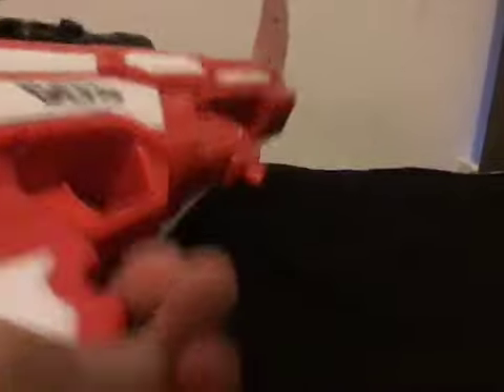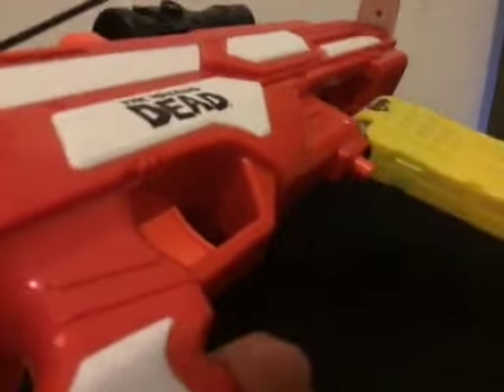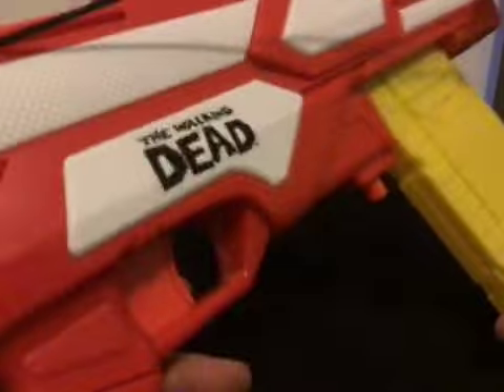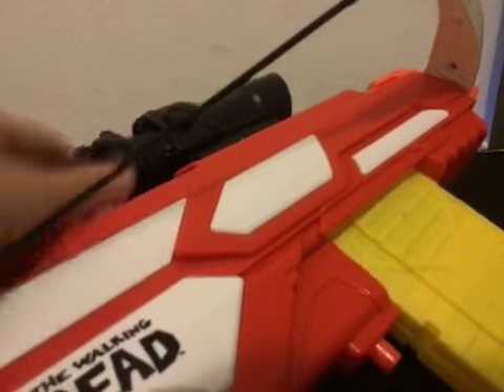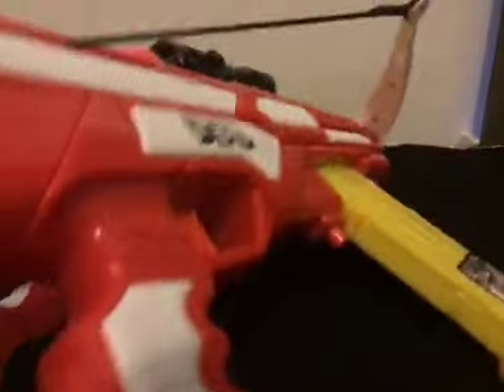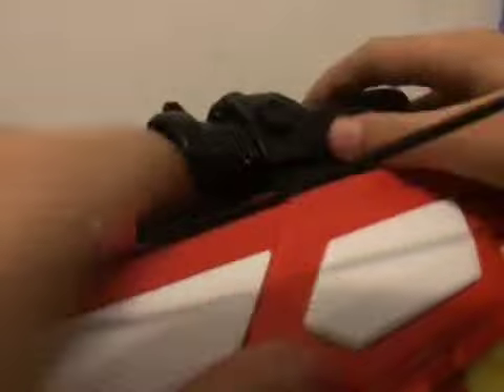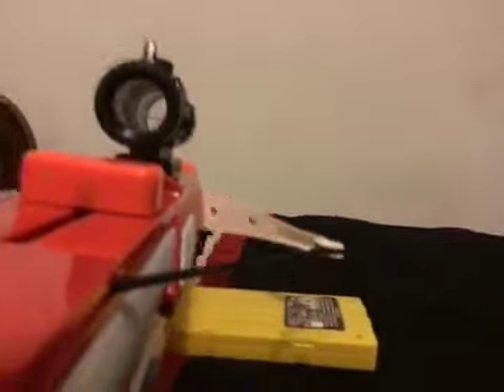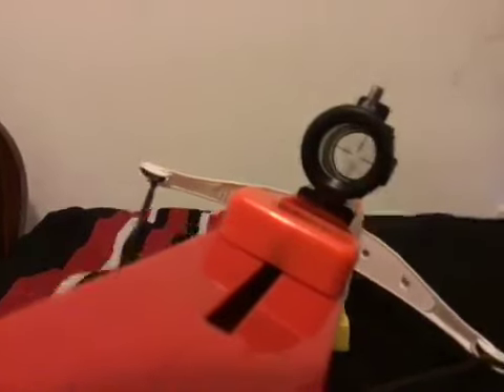Toy nerf daryle Dixons crossbow from the walking dead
BOOM BANG BOP is that a crossbow?